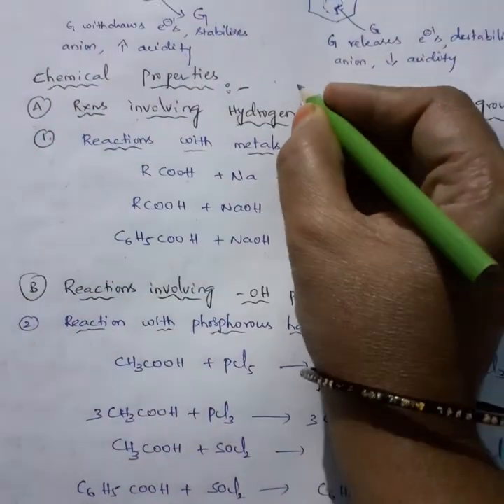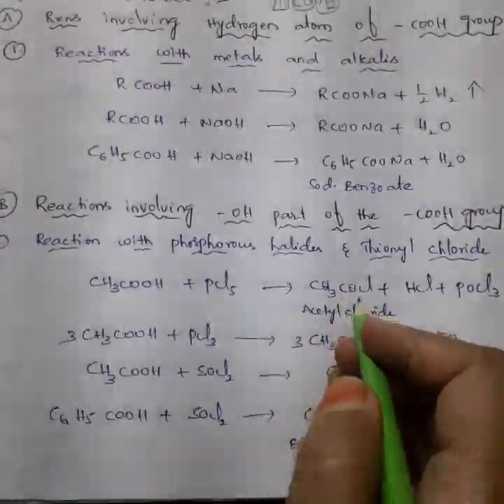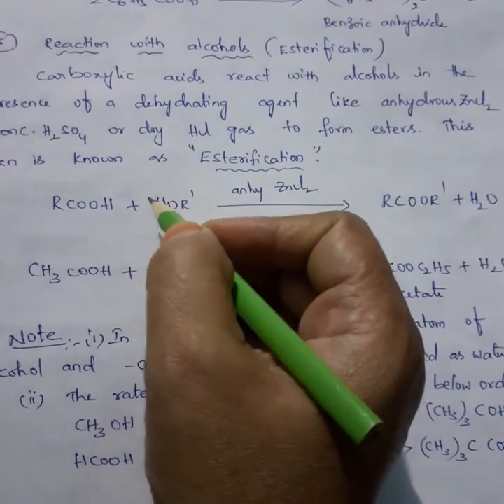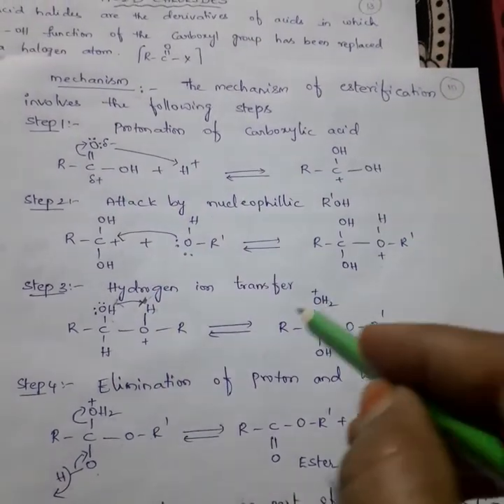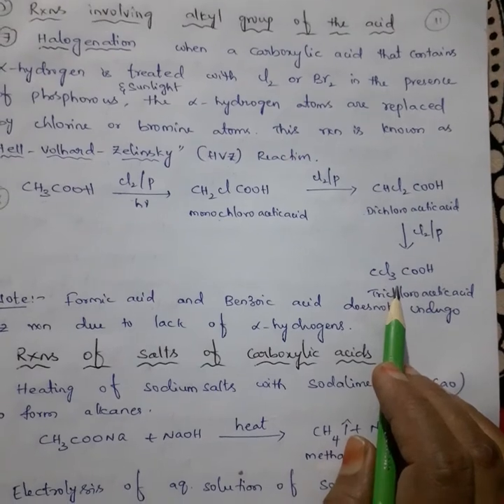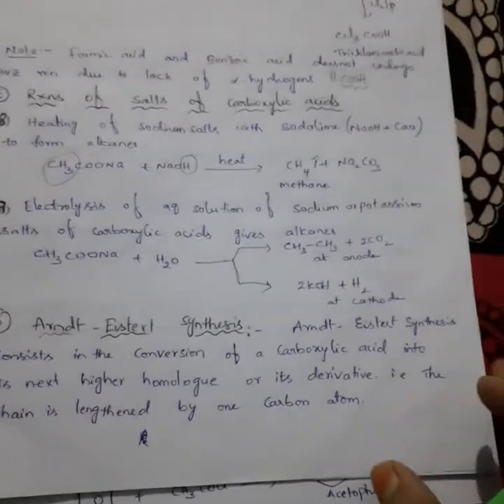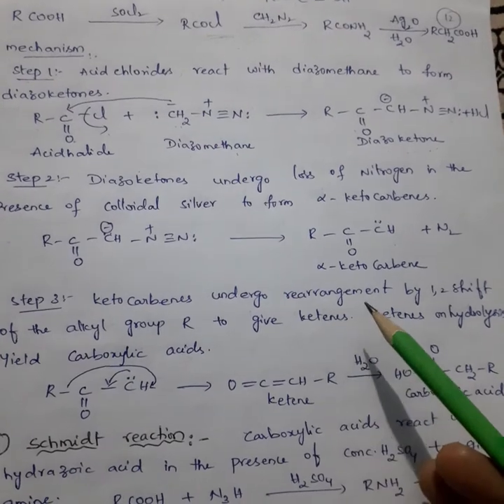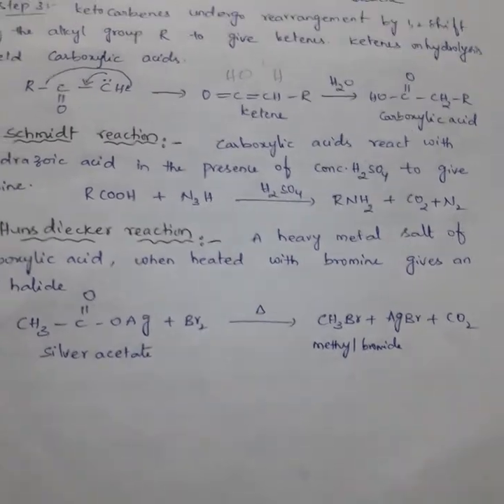Carboxylic acids and their derivatives part-3